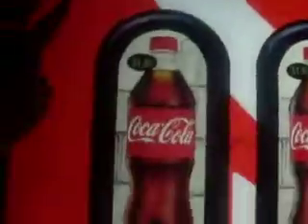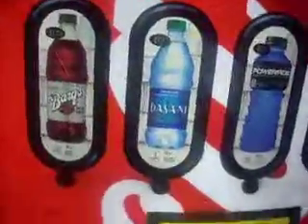Outside the Apartment Building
This is just a random video going around the Apartment Complex at
night. To me, it looks beautiful to me. Do you agree with me. You will
float too.